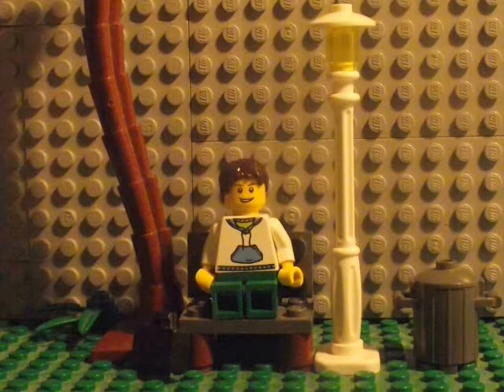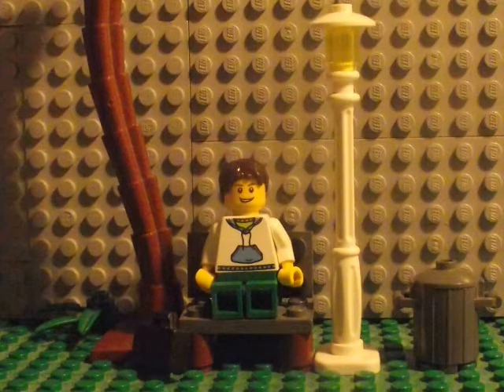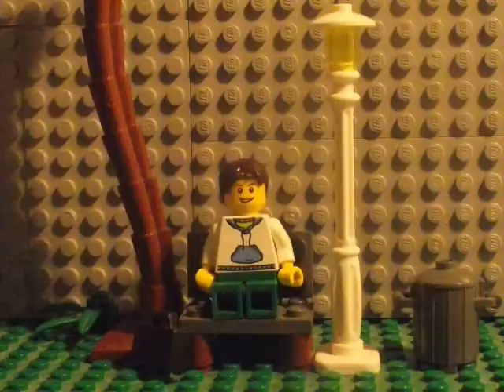How to make a lego beer machine